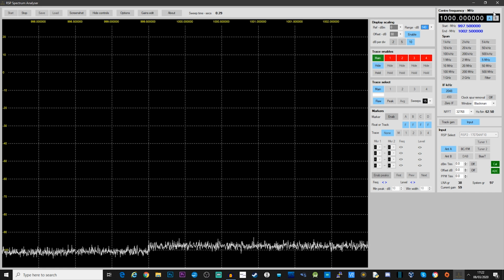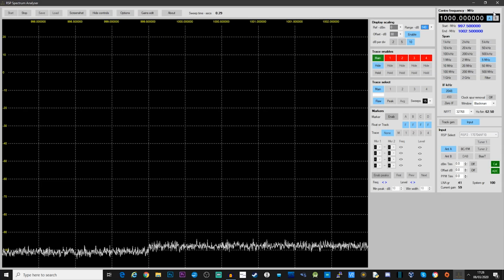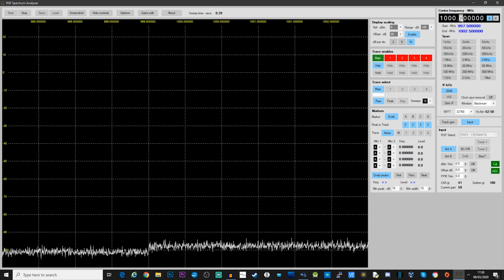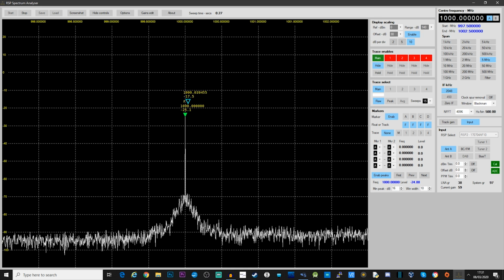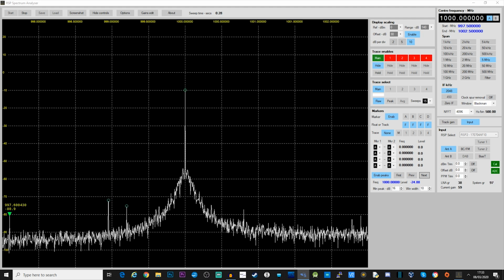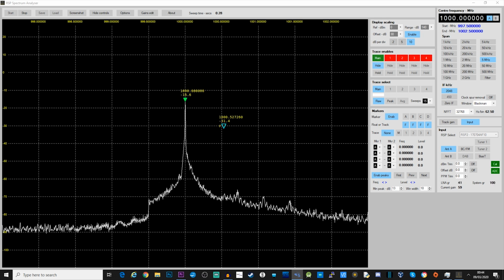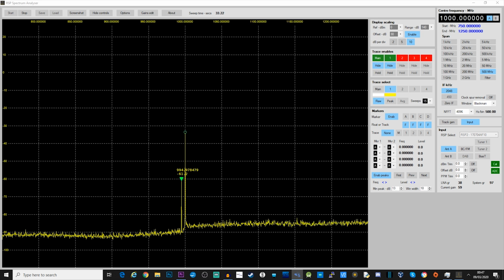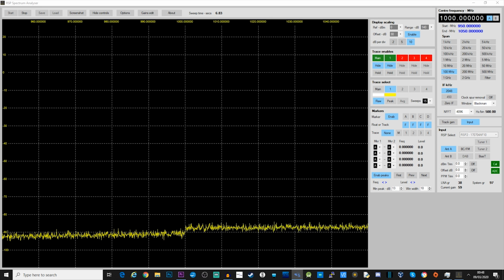RSP Spectrum Analyser Software for SDRPlay SDR Receivers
Here we take a look at the RSP Spectrum Analyser software written by Steve Andrews for the RSP range of SDRPlay SDR receivers.

Would you like to help me fund a new camera for the Channel?